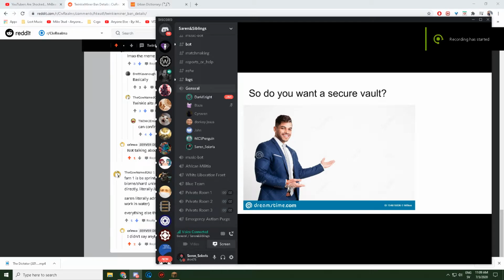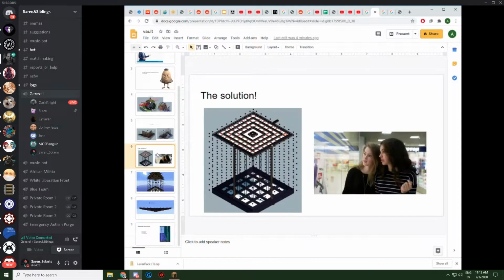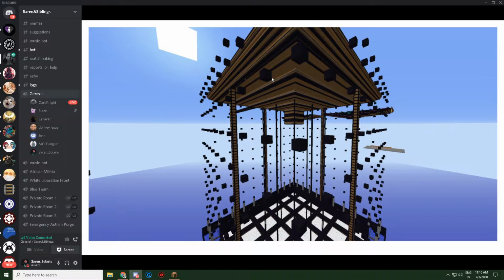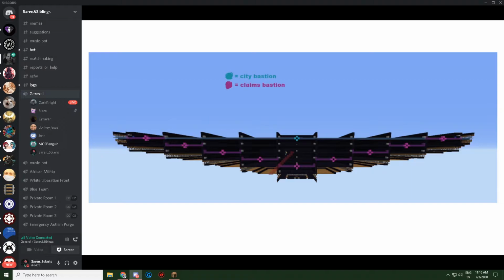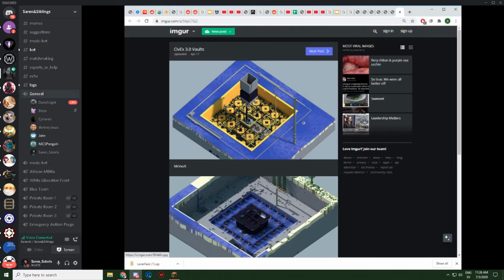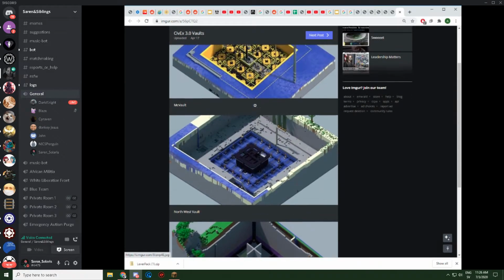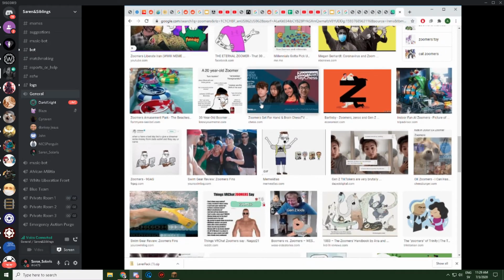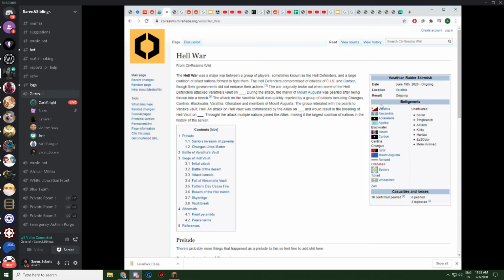SharkTank with MCSPenguin